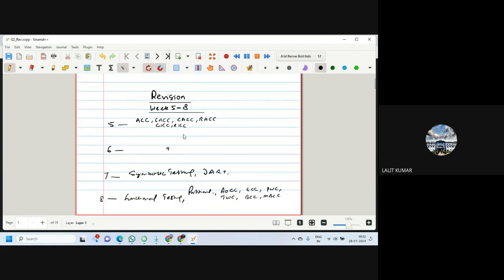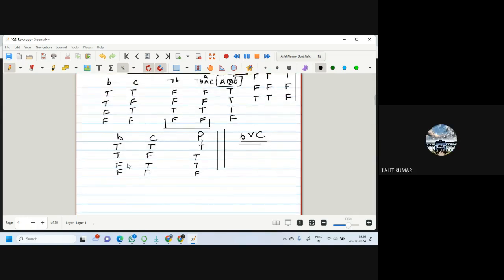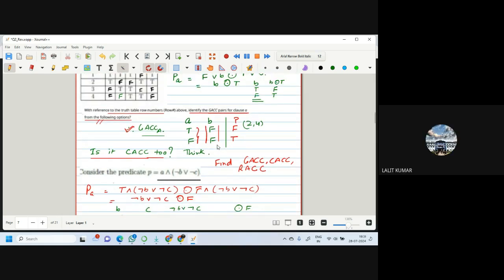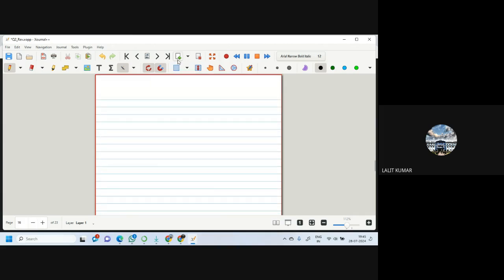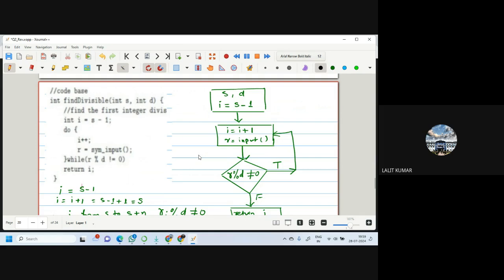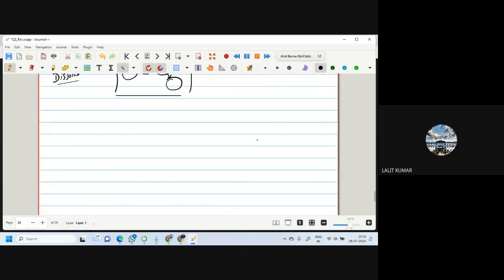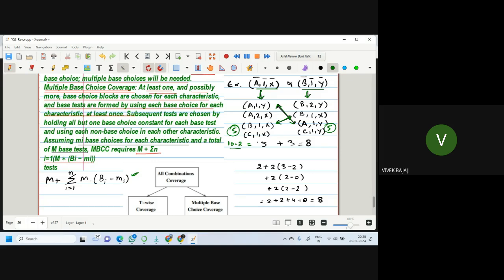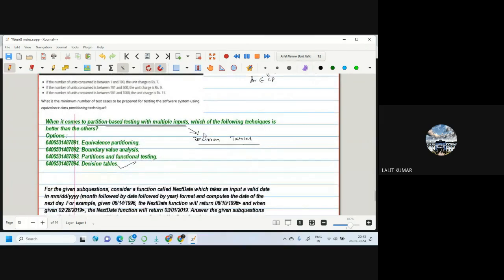Software Testing Quiz2 Revision session for BS course IIT Madras